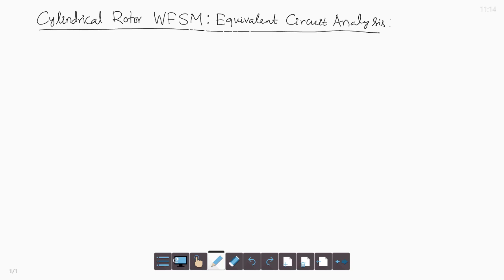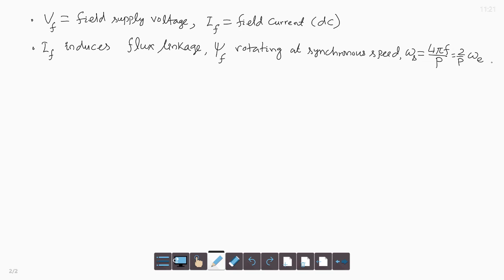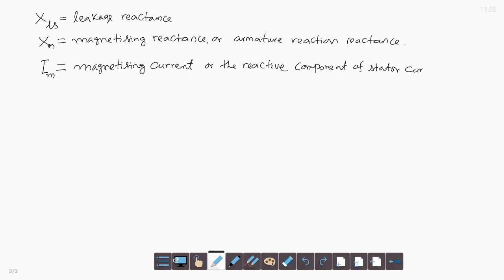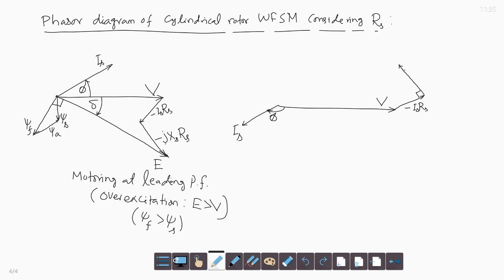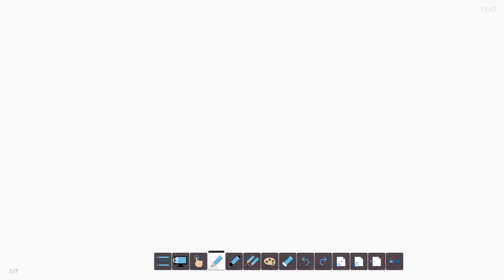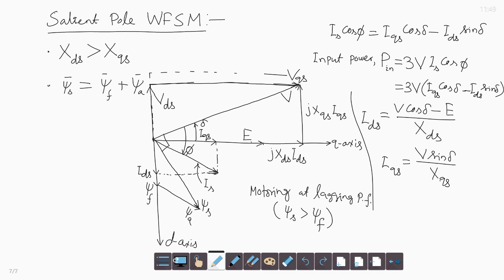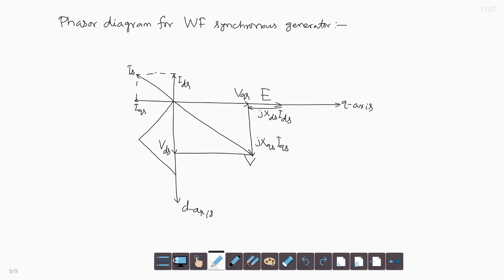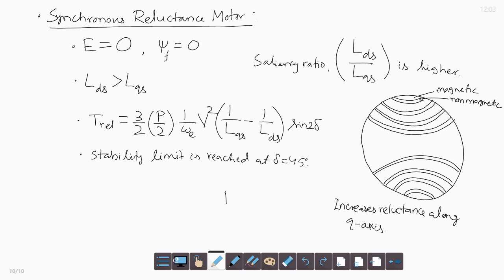AMD - Lecture 25 - Prof.K.B.Mohanty